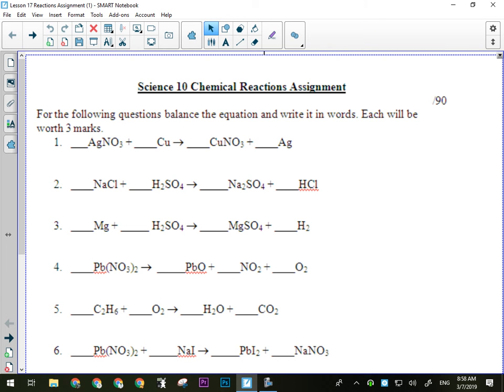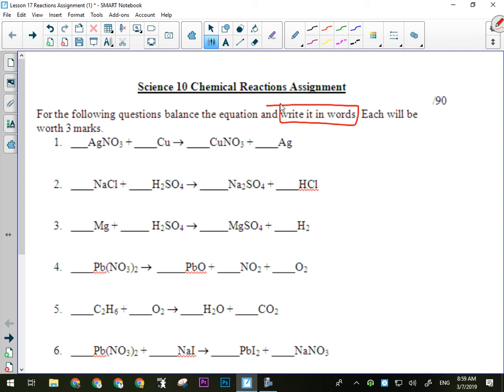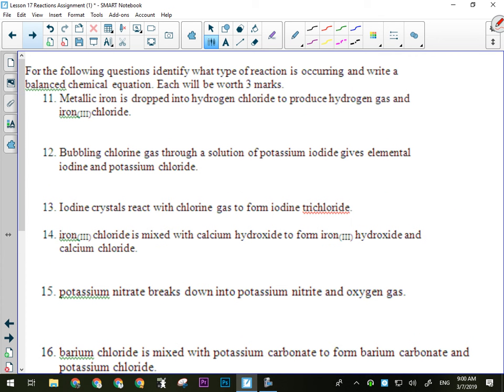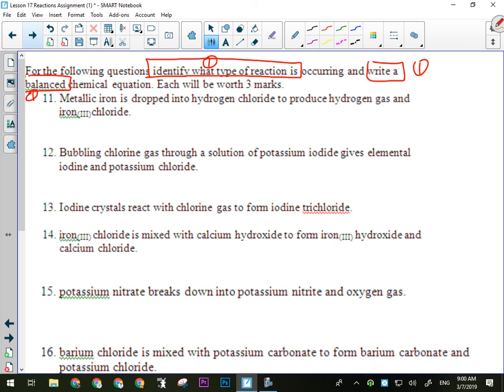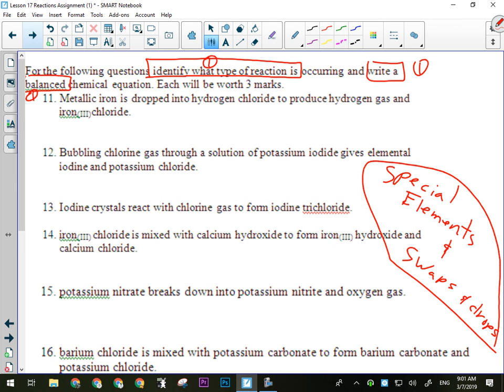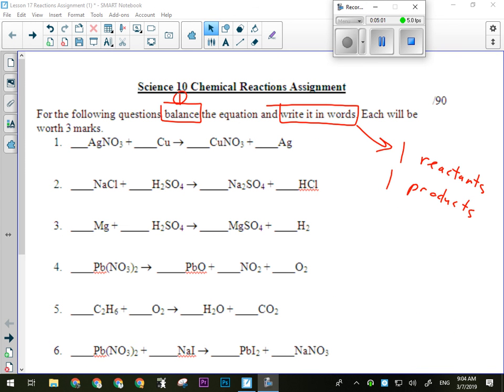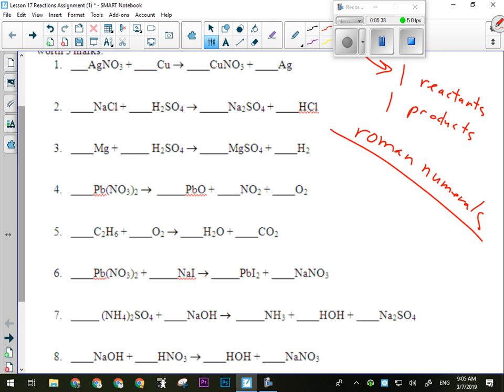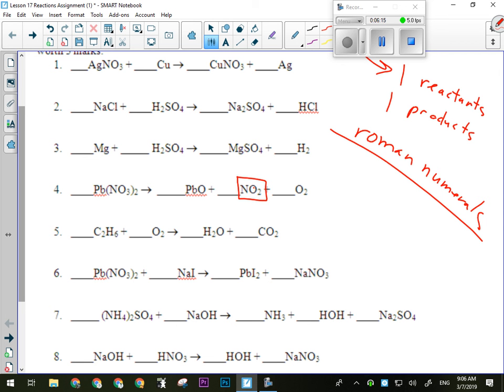Science 10: Chemical Reactions Assignment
Instructions, Tips and Hints.